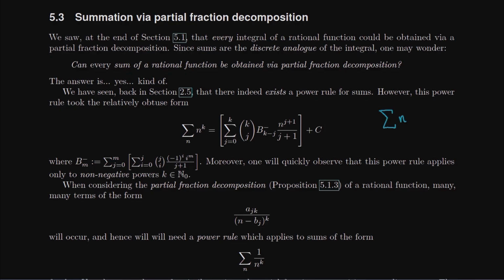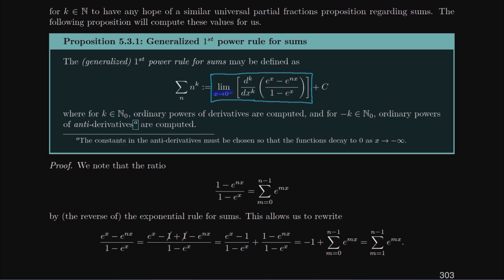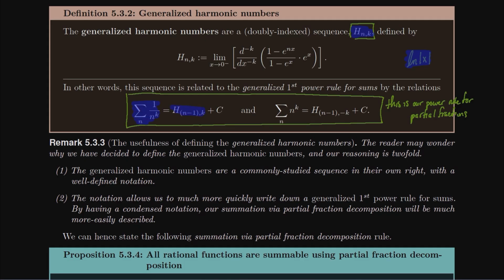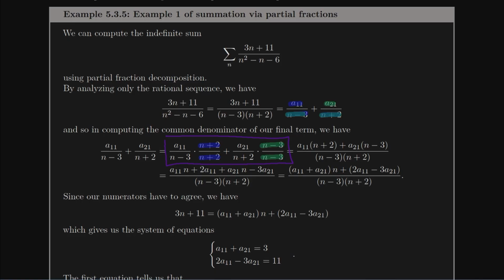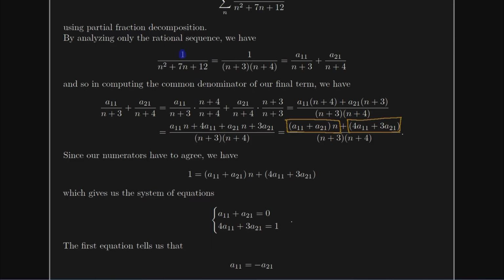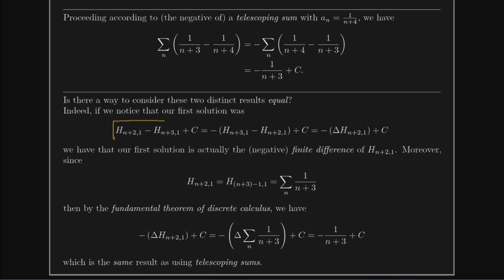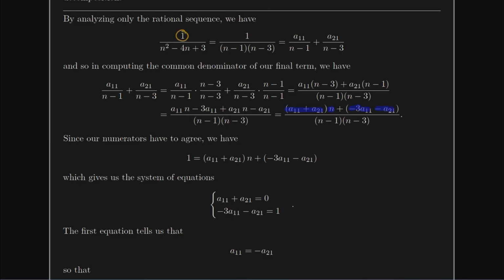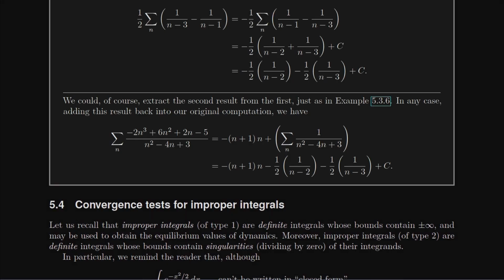Summation via partial fraction decomposition